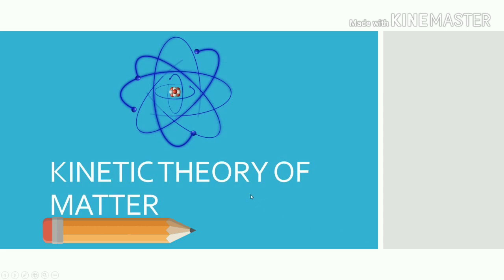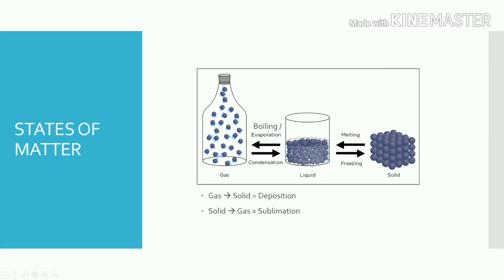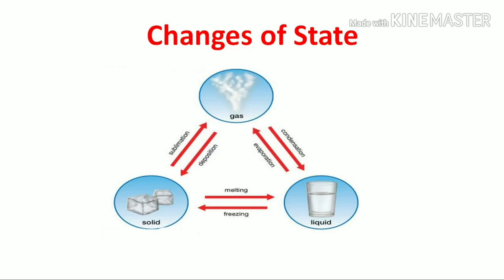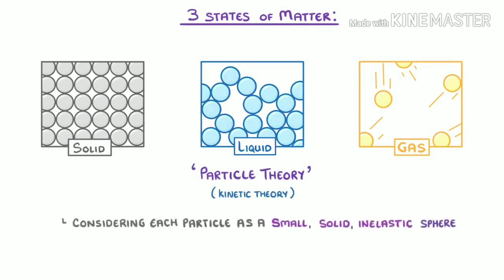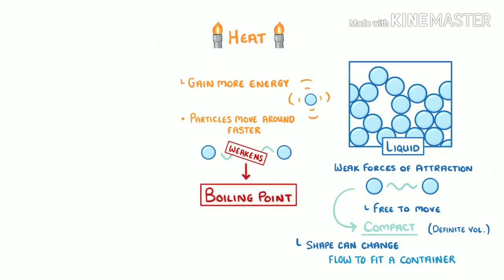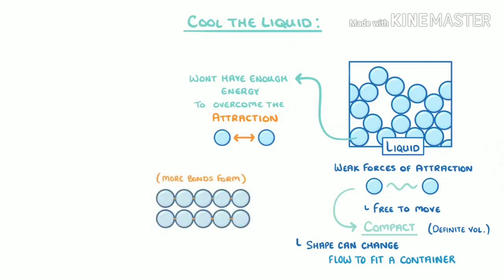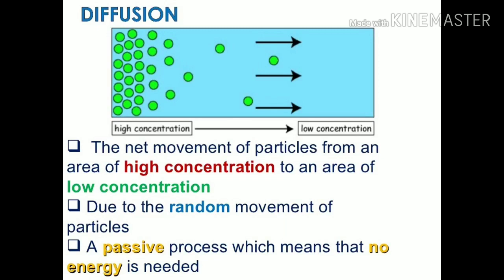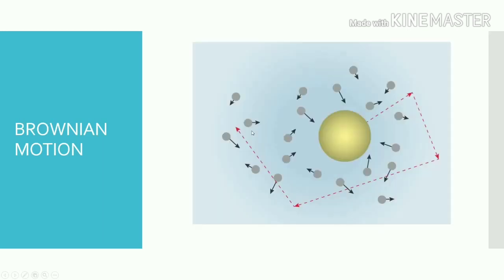Particulate nature of matter IGCSE chemistry complete revision notes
Particulate nature of matter IGCSE chemistry   revision notes,

 You can follow me through